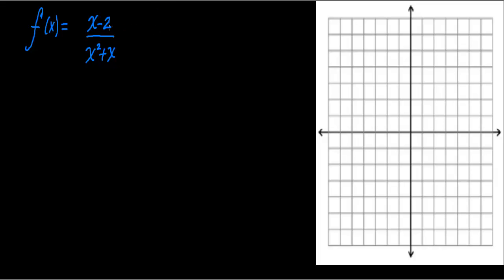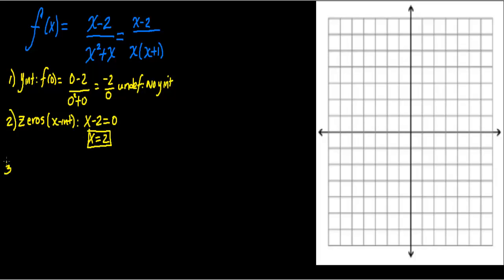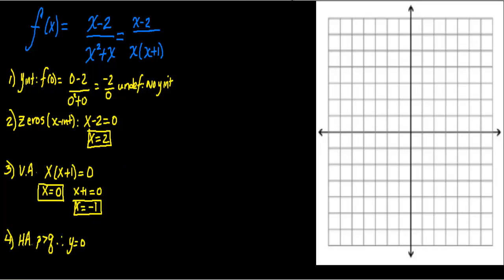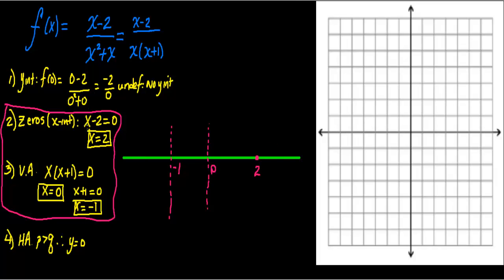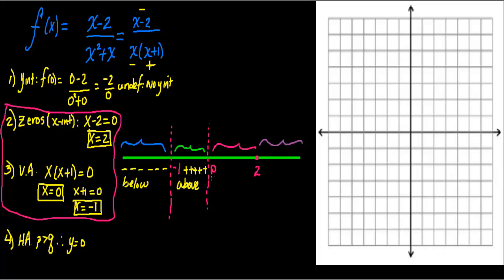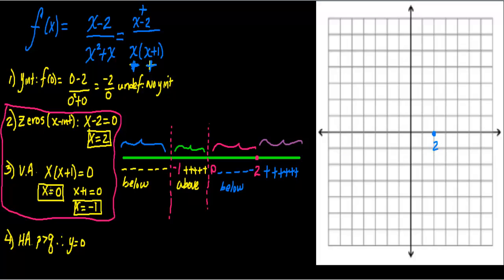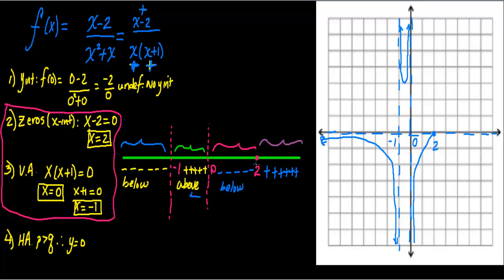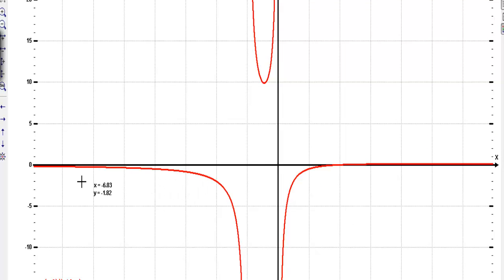Sketch the Graph of a Rational Function Ex 6